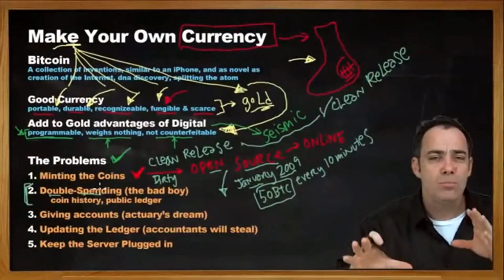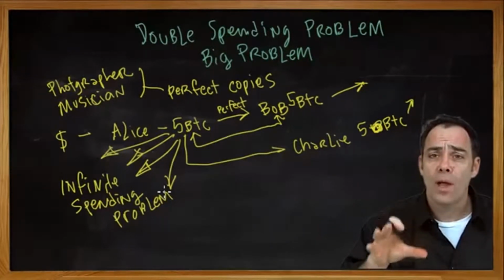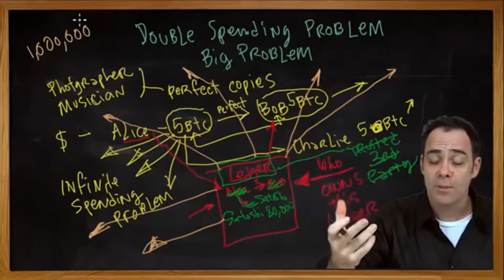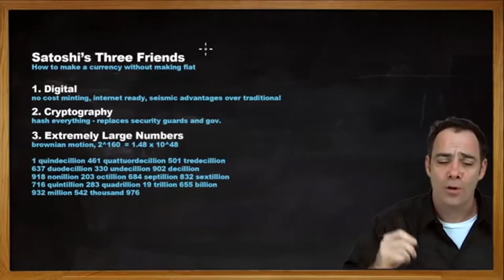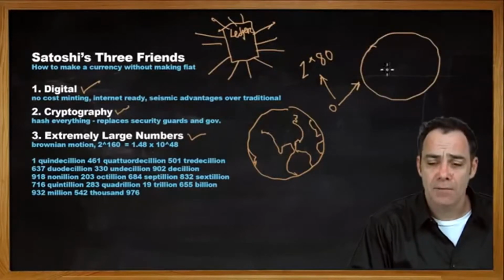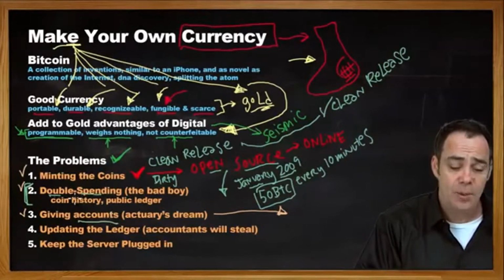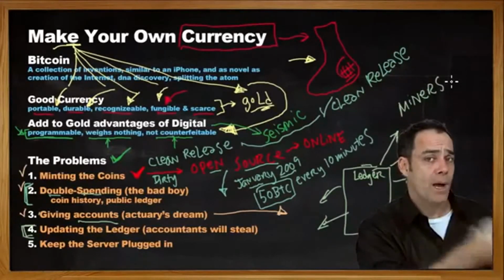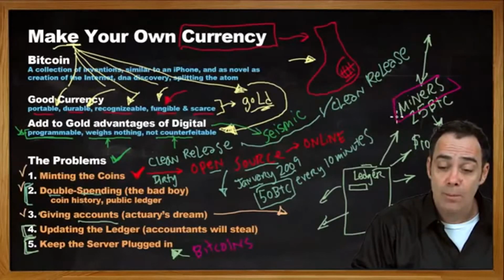Bitcoin Satoshi and Latium !!!!!!!!!!!!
YOU WANT MONEY FREE BY CLICKS? GET SATOSHI PART OF BITCOIN register here and get 5 LAT = 50000 SATOSHI

GOOD LUCK !